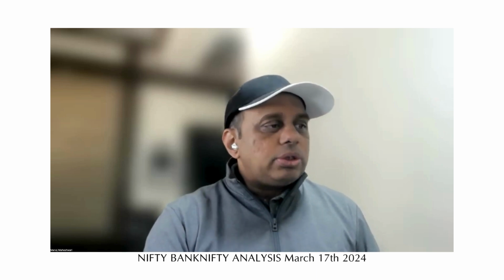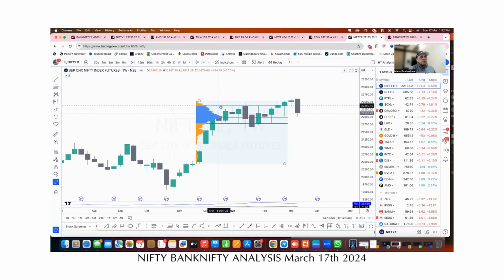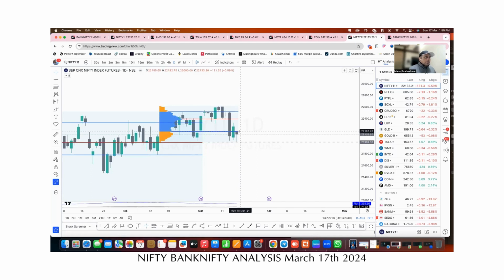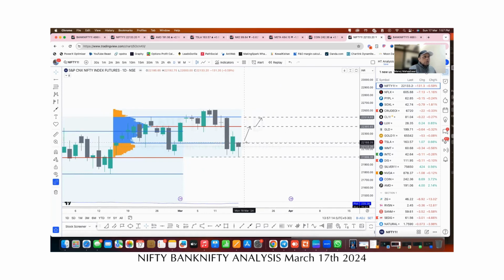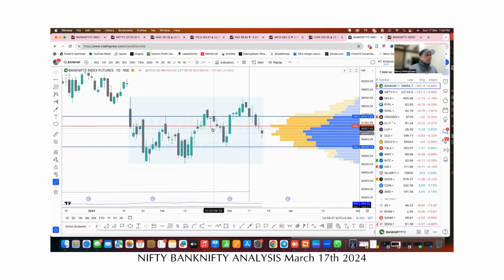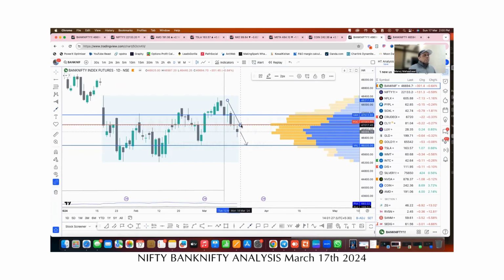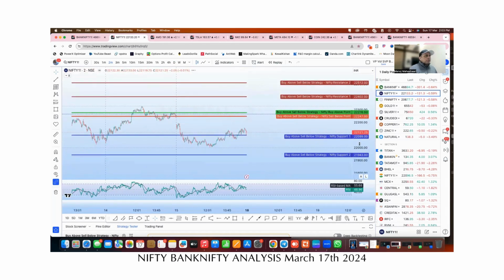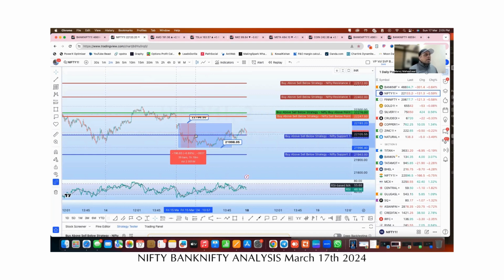Nifty BankNifty Weekly Analysis March 17th 2024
In this video, I am trying to analyze what is in store for the prices in the coming week on the Nifty and BankNifty .

The analysis is purely based on my reading from the chart using price action and a few tools that I have been trained to use to decipher what is the current structure of the market and what is cooking to happen soon

We will check back with a follow-up video and track the progress based on this analysis.

To avail of a free subscription to our Daily Charts in the Buy Above Sell Below Strategy click the link and join free for a demo on our offerings for day traders. We also have a VIP Swing Trading Group details of which can be found on the

Look forward to engaging with you guys more. Do comment and like if enjoy the content in this video